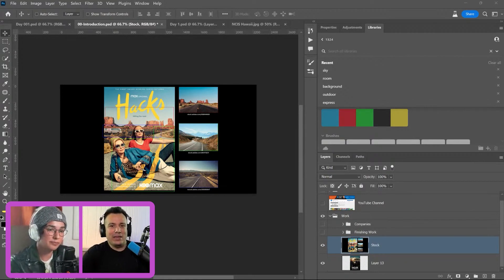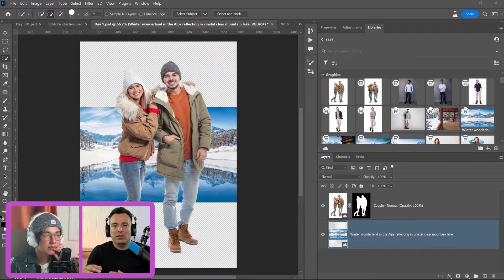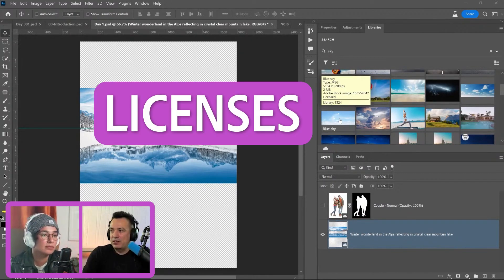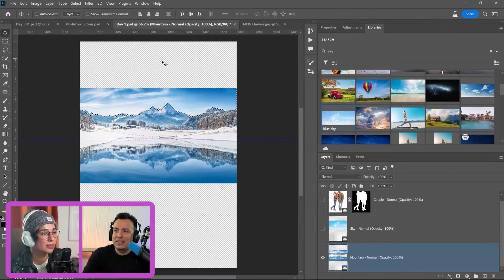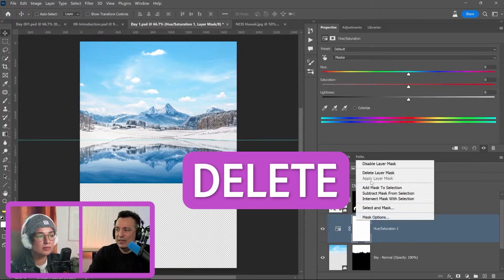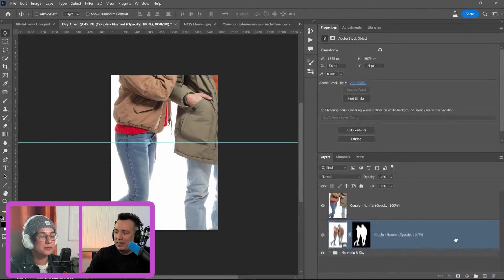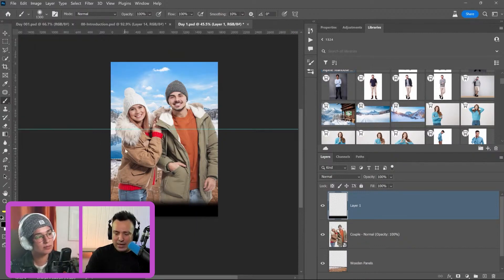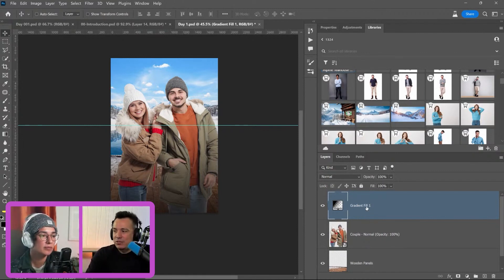How to Remove Backgrounds, Design Movie Posters in Photoshop | Adobe Photoshop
Learn how to remove image backgrounds and change object colors. Photoshop expert, Jesús Ramirez, explains essential elements of photo editing which you can use to create a custom movie poster design in Photoshop.